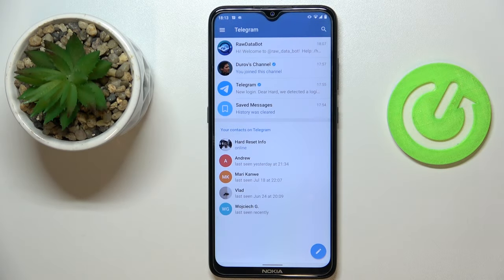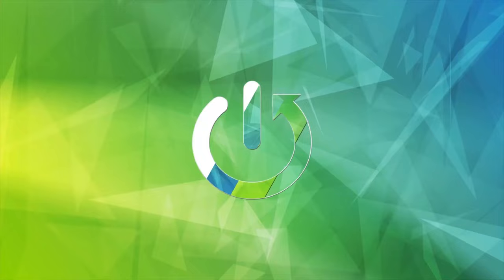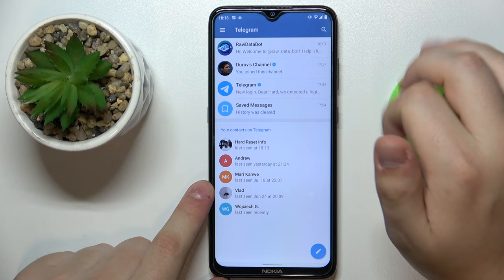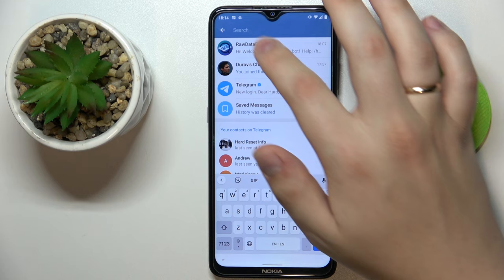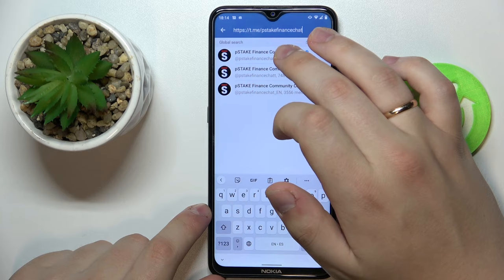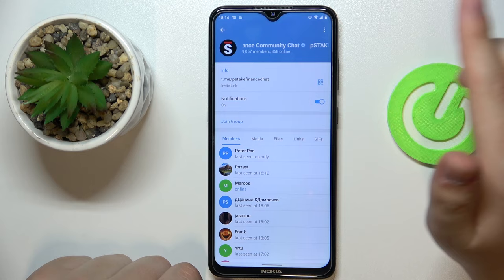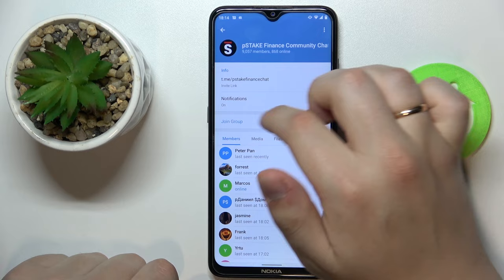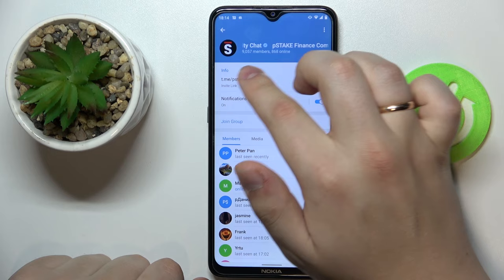How to Find Telegram Groups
In this simple and short video tutorial, our specialist is going to cover the topic of finding and joining public Telegram group chats. Thus, if you want to discover the group chats on Telegram, or had any issues with it we are gladly encouraging you to watch this video. Please enjoy!

How to join the Telegram group? How to look for the Telegram group? How to access Telegram public chats?